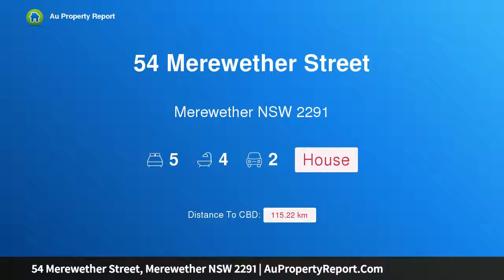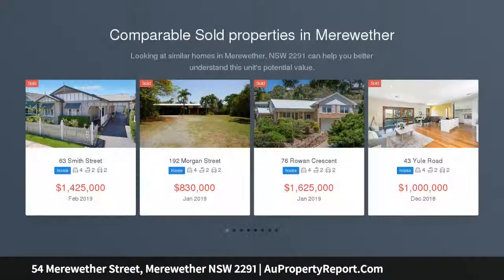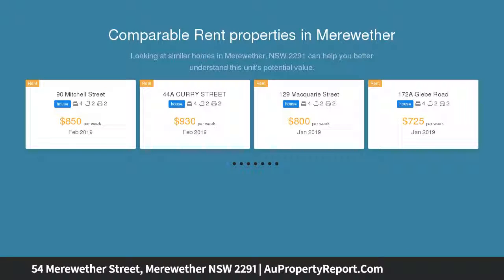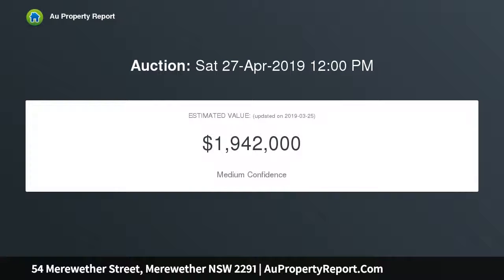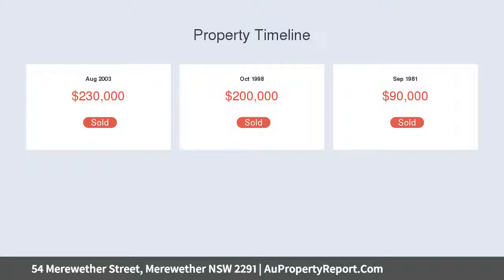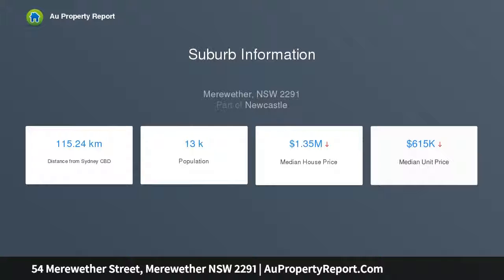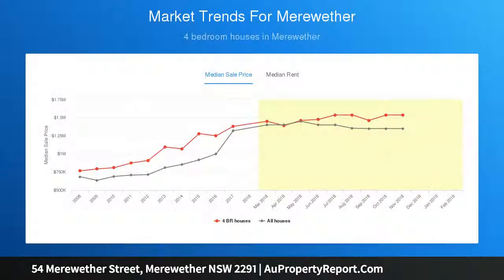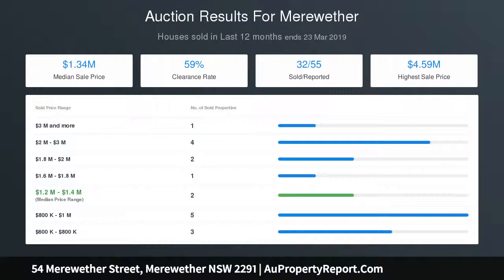54 Merewether Street, Merewether NSW 2291 | AuPropertyReport.Com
54 Merewether Street, Merewether NSW 2291
Property Type: house
Bedrooms: 5
Bathrooms: 5
Car Space: 2
Contemporary Beachside Family Home Also an Entertainer’s Dream